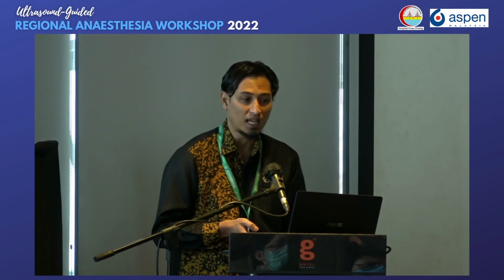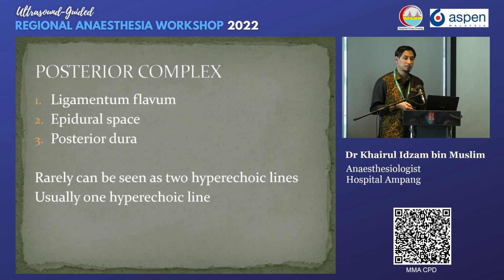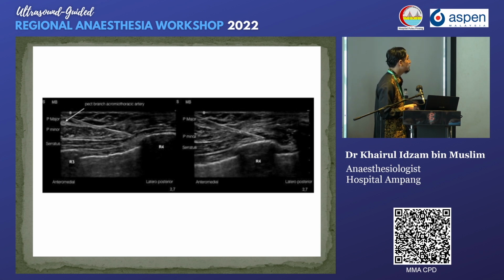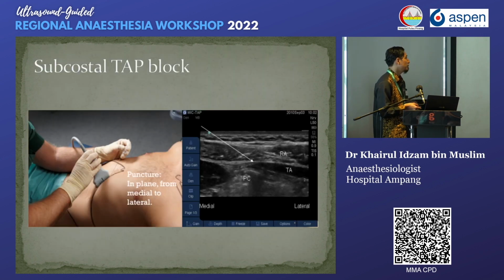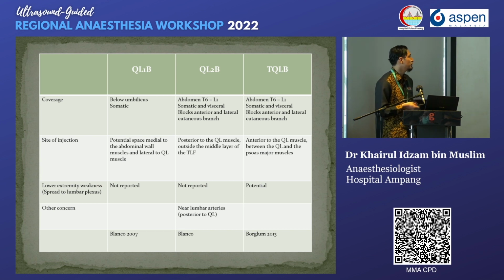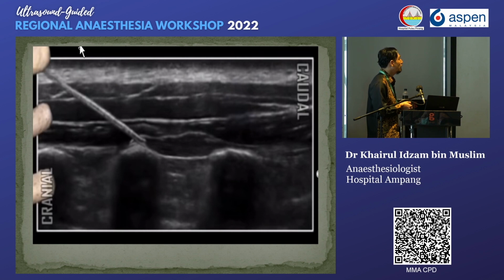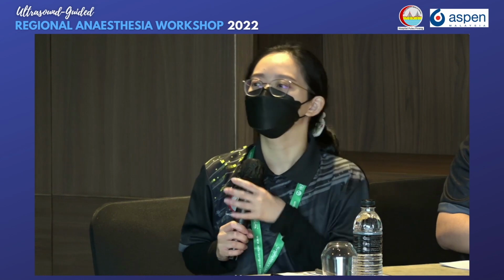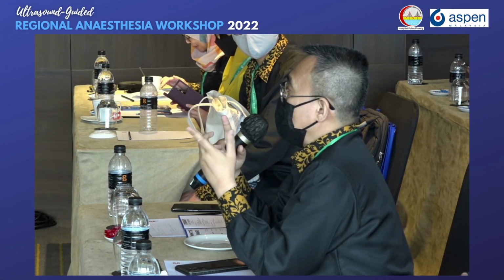Truncal Blocks & Spine Sonography (USG Guided Regional Anaesthesia, Hospital Pulau Pinang 2022)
Let's get back to speed with some content!

We are uploading footage from the above titled workshop in the coming weeks.

The following talk was delivered by Dr Khairul Idzam of Hospital Ampang.

The following recording was originally live-streamed on 19 August 2022, hosted by Hospital Pulau Pinang. It has been slightly edited for permanent viewership and removal of copyrighted material (music).

0:00 - Don't forget to subscribe and share!
0:04 - Opening remarks
0:39 - Introduction
1:41 - Central neuraxials
12:08 - PECS block
22:25 - Transversus abdominis plane block
28:57 - Quadratus lumborum (QL) block
39:58 - Erector spinae plane (ESP) block
49:53 - On regional anaesthesia for oncological breast surgery
52:16 - More details on ESP block for mastectomy and axillary clearance
54:38 - On bilateral mastectomies
55:21 - Regarding regional anaesthesia and coagulopathy
57:26 - More on the PECS blocks
58:56 - More by Dr Azrin on terminologies etc
1:03:39 - Regarding post-block analgesia (and opioids)
1:09:25 - Regarding regional anaesthesia in pediatric patients
1:10:39 - More on adjuncts for regional anaesthesia